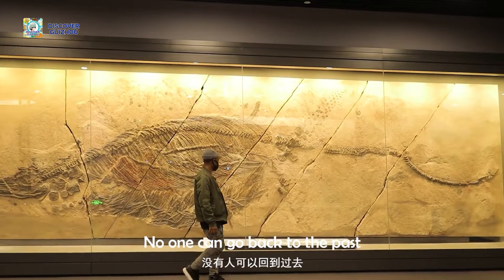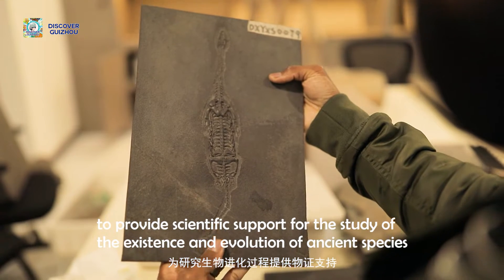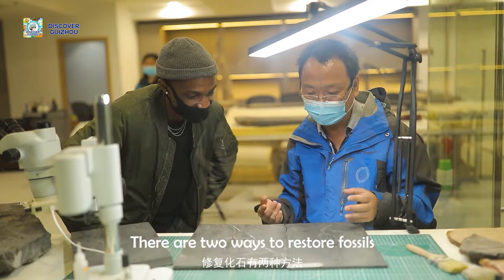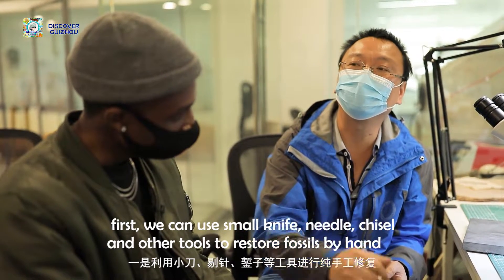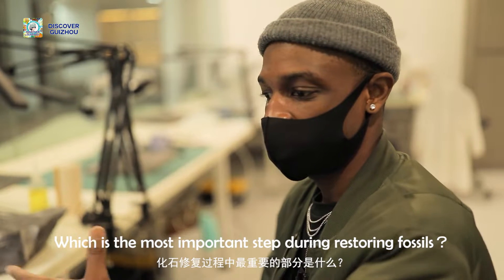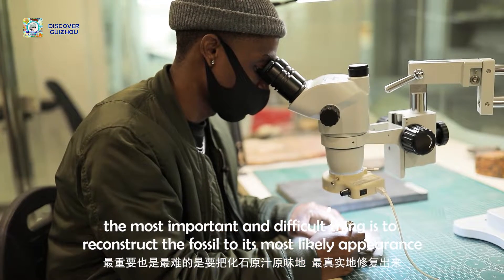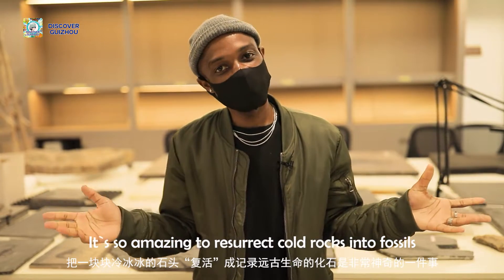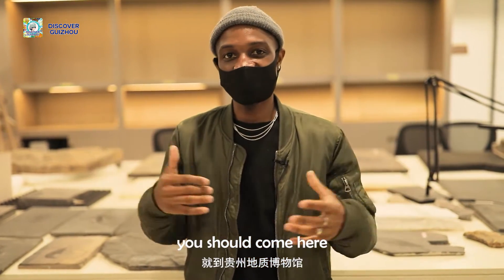Do you know how fossils are restored? And how long does it take to restore a fossil？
During the long geological time, there had been countless creatures living on Earth. Although they had been gone, their remains or ruins were still buried in mud and rocks.Restorers have to "wake up" these fossils that have been buried for hundreds of millions of years to provide scientific support for the study of the existence and evolution of ancient species, trying to interpret the history of the Earth through them.